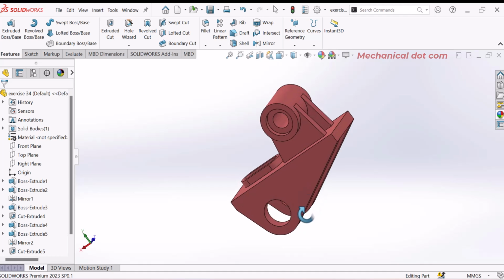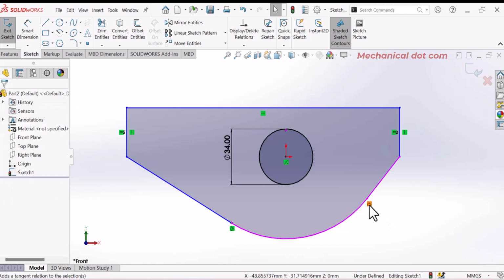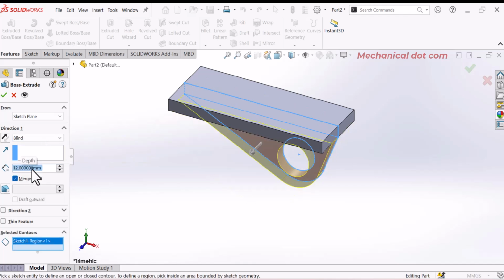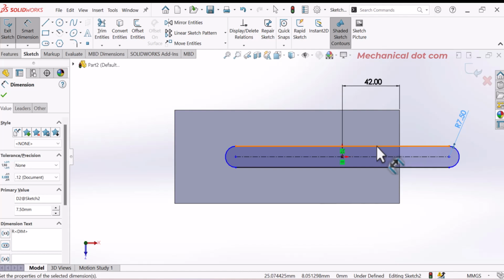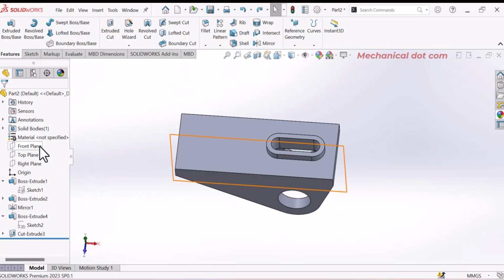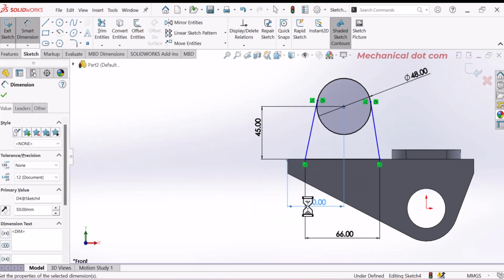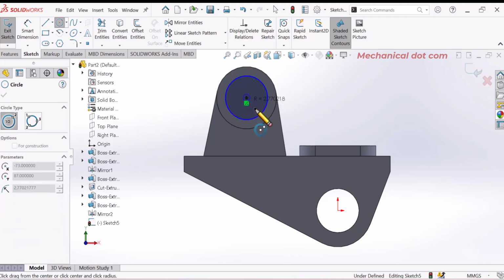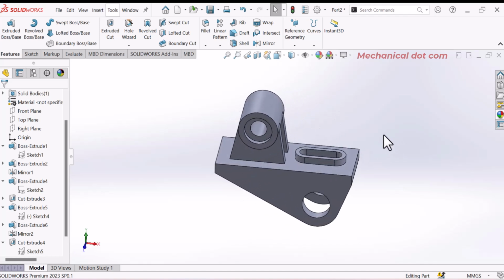Solidworks Tutorial for Beginners Exercise 34 | Solidworks Tutorials 2024 | Mechanical dot com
In this video you will learn how to create a 3d model pr 3d part in solidworks using sketch and feature tools.

solidworks
solidworks tutorials
solidworks course
solidworks drawing